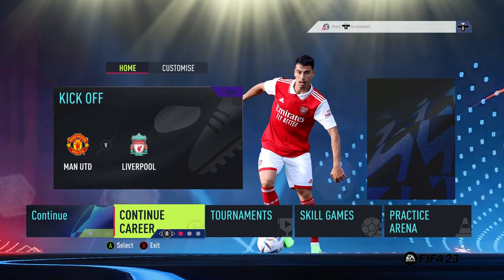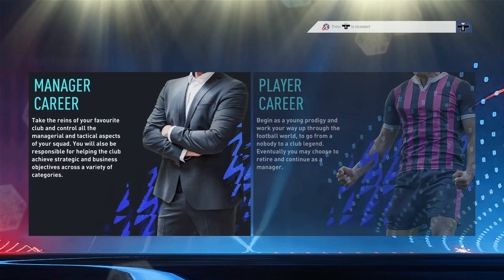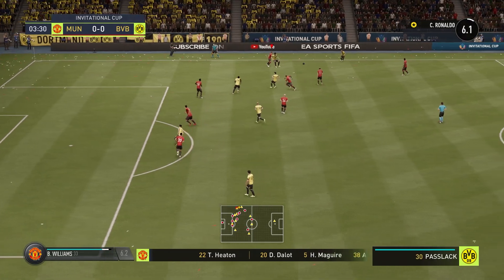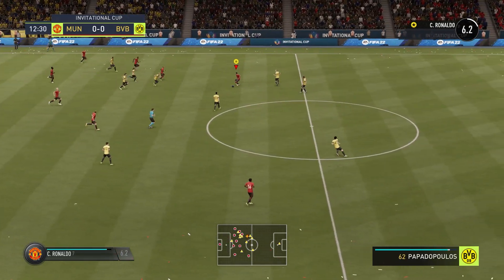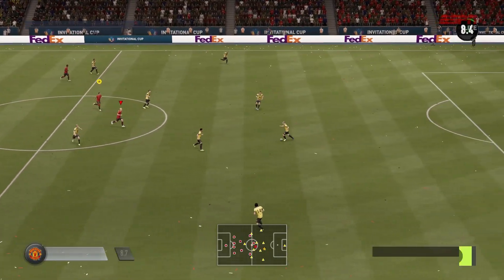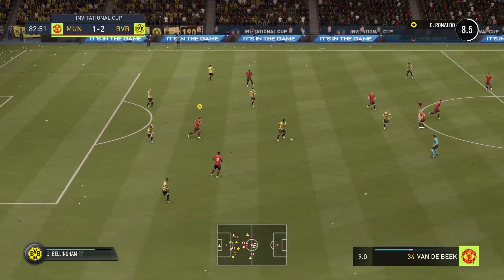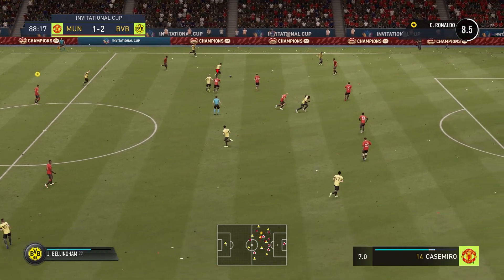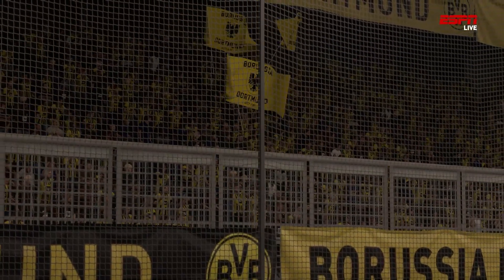HOW To START FIFA 19 CAREER[Not Showing On main Menu] WITH LATEST SQUAD TRANSFER SEASON 2023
FIFA 19 LATEST SQUAD TRANSFER SEASON 2023 AND CAREER START 2022